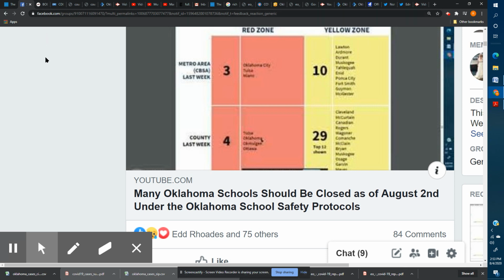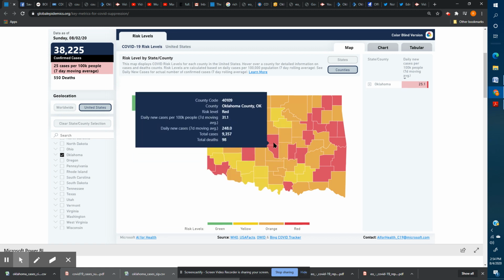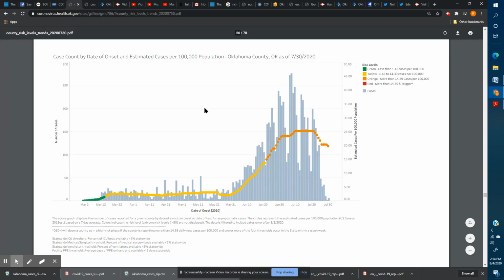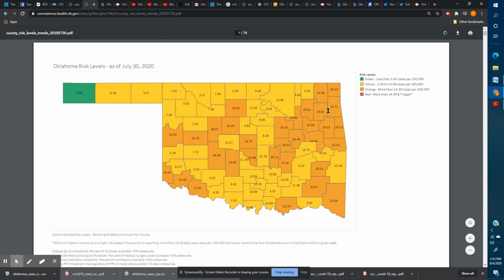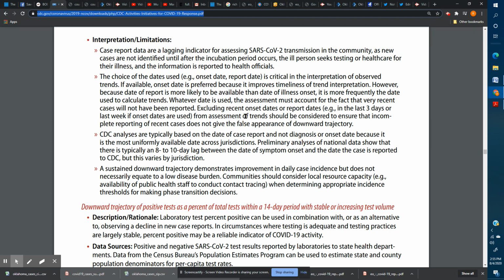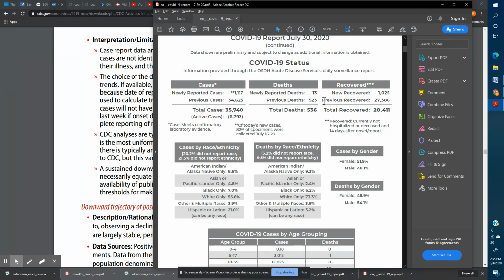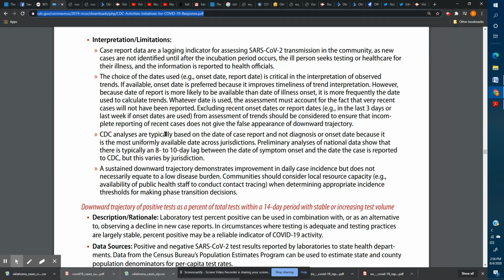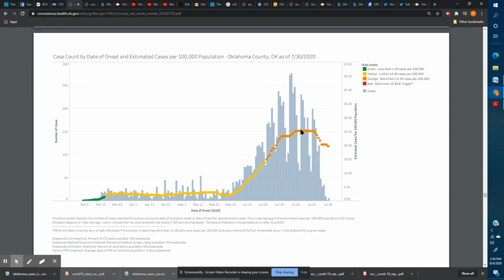Tulsa Health Dept. and CDC Reject Use of Oklahoma Government's Flawed Presentation of COVID-19 Data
This is to help Oklahoma school districts and their citizens understand a problem with the Oklahoma Government's presentation of their data.

The Oklahoma Government is improperly presenting data, giving a false appearance of downward trend in infection rate in many cases.

In this video, it is explained that Tulsa Health Dept. recognizes the inferiority of Oklahoma Government data, and uses the more widely accepted date of testing data set to make a decision.

This is a 4 minute follow-up to my August 2nd video regarding the need to close many schools under the current Protocols.

(Tulsa Board of Education Meeting of August 3, 2020, see especially around 1:52:20)

(see page 29 of CDC publication)

(Oklahoma Government data set from July 30, 2020)

(see page 2 of OSDH Executive Report)